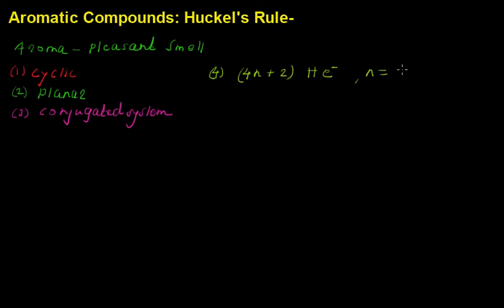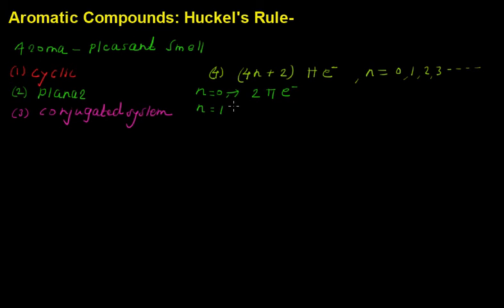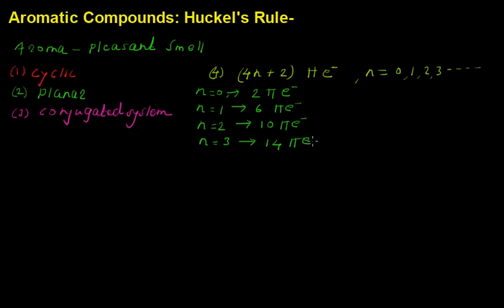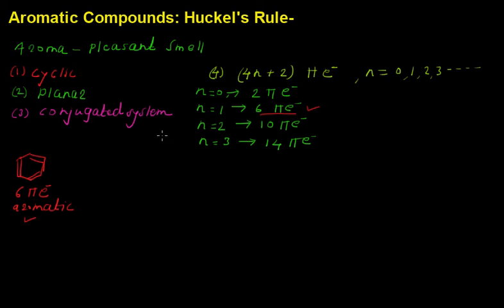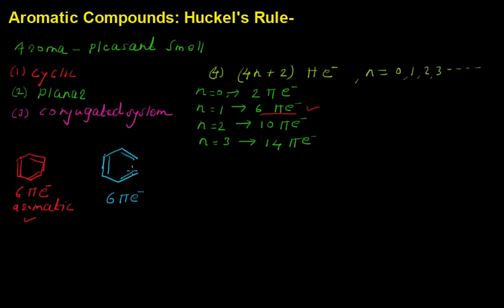Aromatic Compounds:Huckel's Rule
Dr. Anil Palve Academy